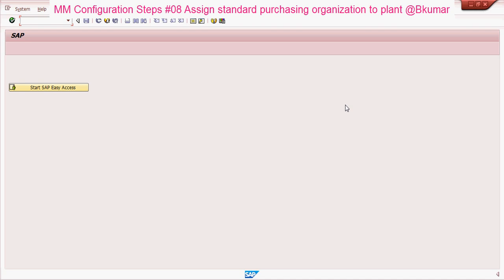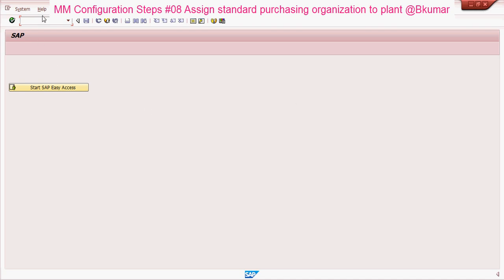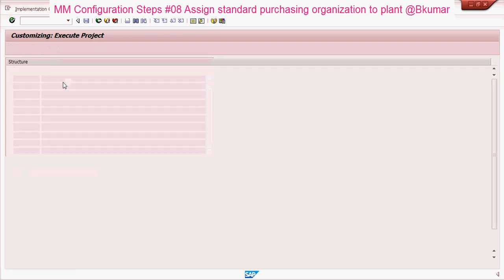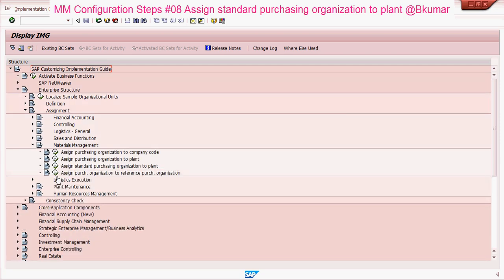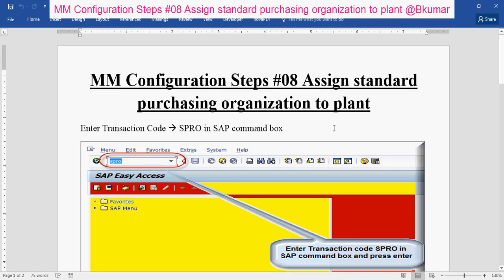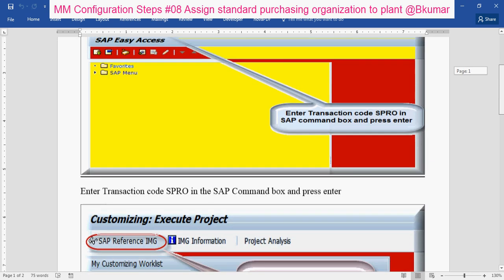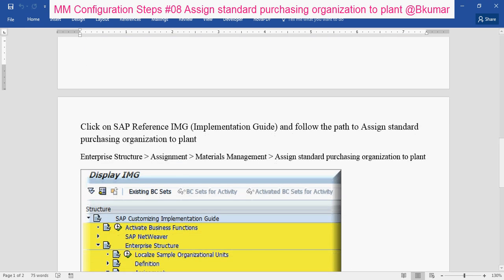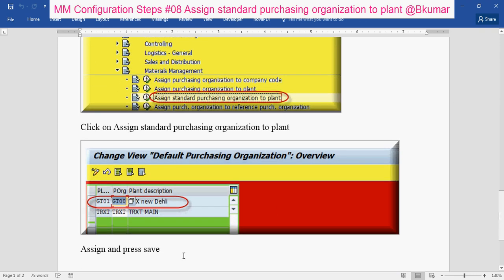MM Configuration Steps #08 Assign standard purchasing organization to plant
Assign standard purchasing organization to plant
If several purchasing organizations procure for a certain plant, you can define one of them as the standard purchasing organization for the transactions "pipeline procurement", "consignment" and "stock transfers".

In source determination for stock transfers and consignment, the system automatically utilizes this standard purchasing organization. In the case of goods issues of pipeline materials, the purchasing info records of the standard purchasing organization are read.

Define your standard purchasing organization.